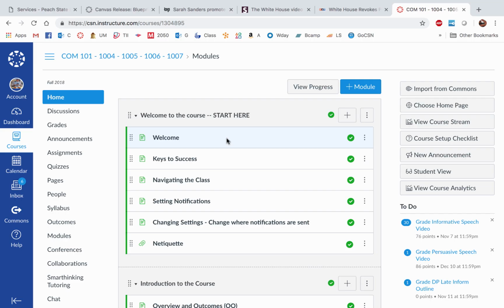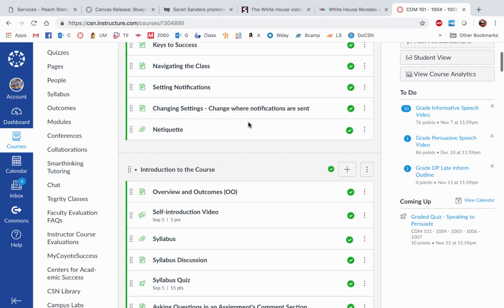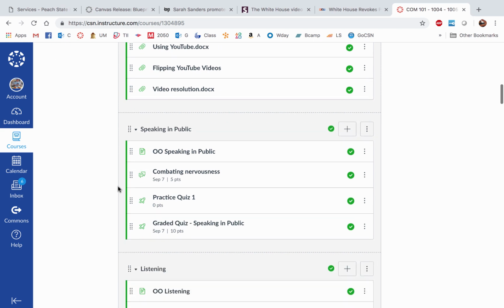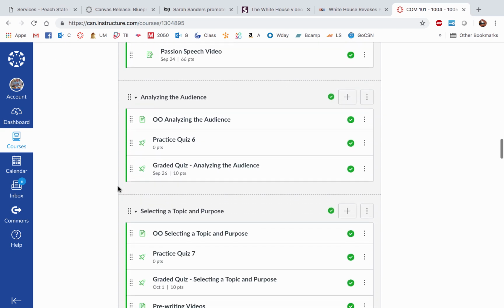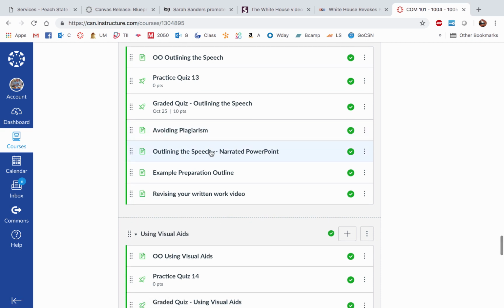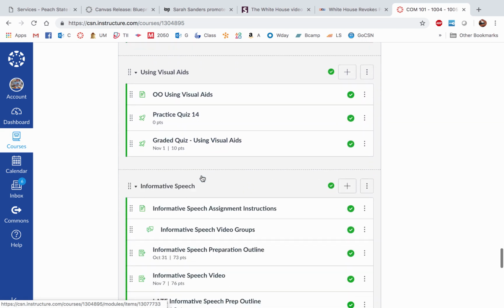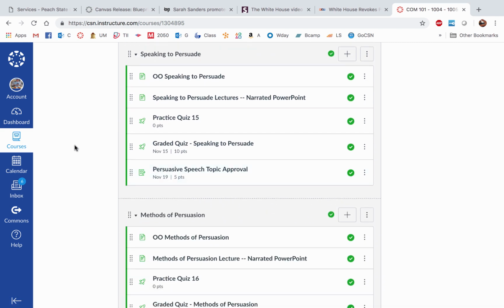Going into the persuasive speech